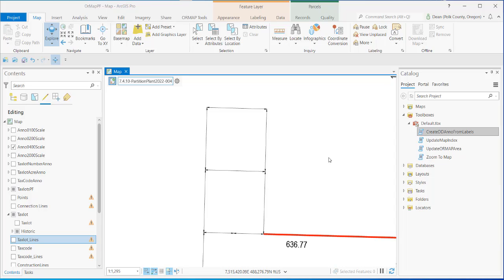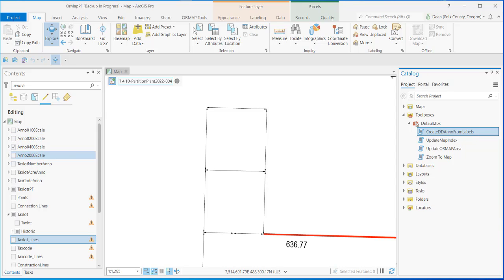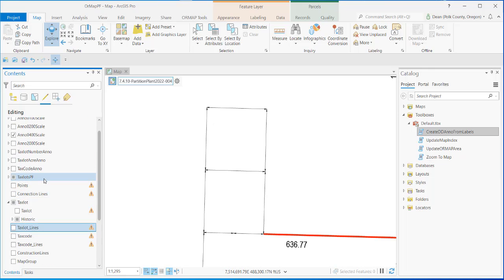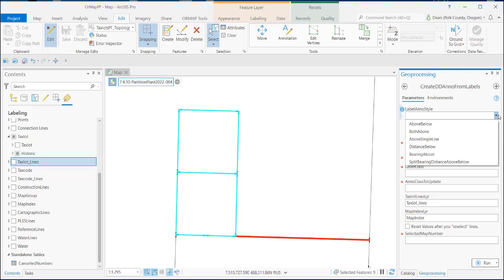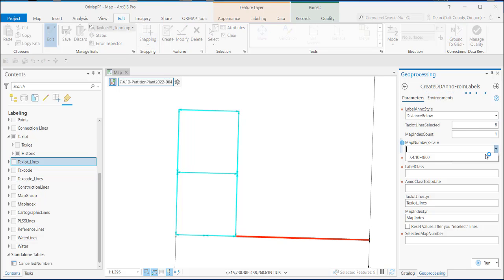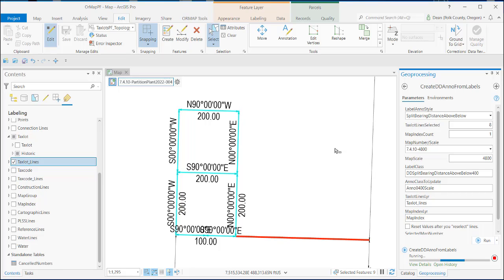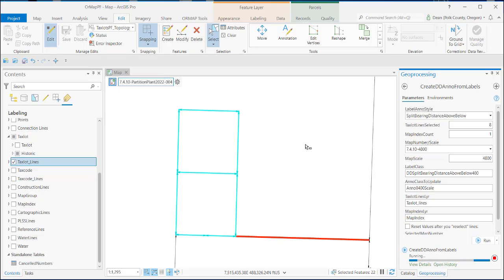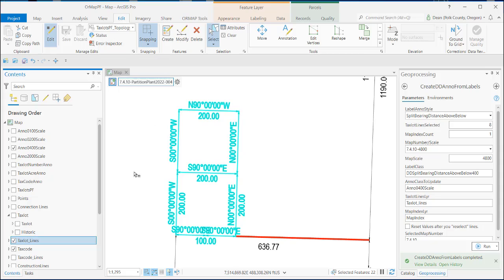ORMAP Create DD Anno From Labels Tool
This video illustrates how to use "CreateDDFromLabels" Tool developed for the ORMAP project. The tool is an ArcPro Tool and Python script that creates annotation from the CoGo attributes stored in selected lines in an ArcGIS Pro 2.8+ edit environment.